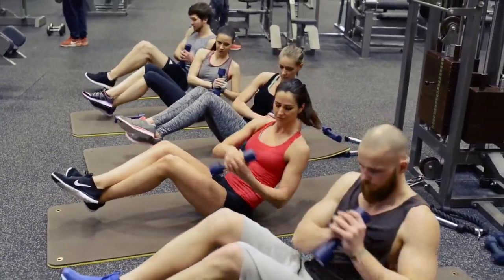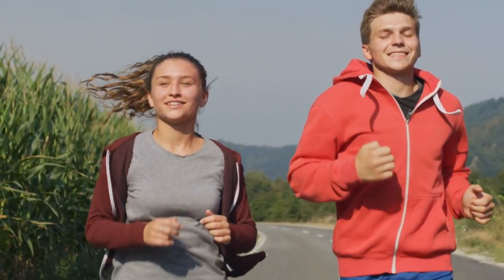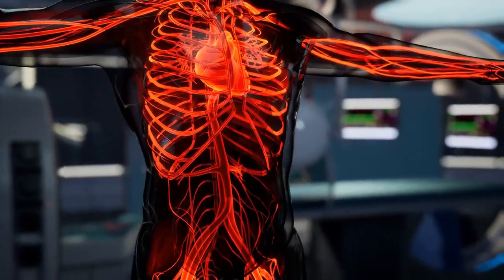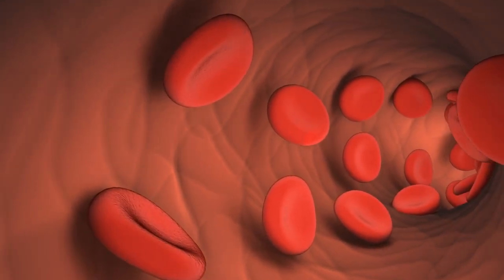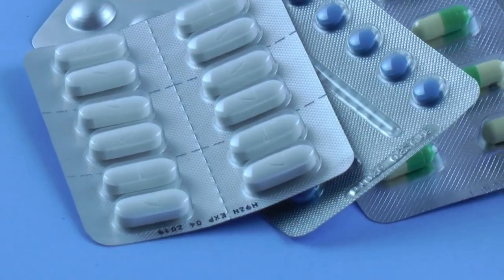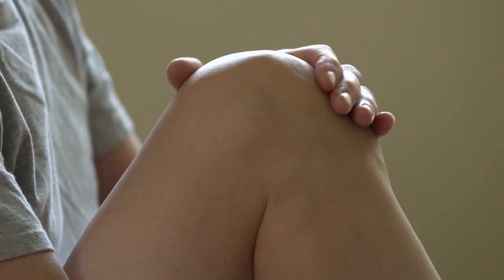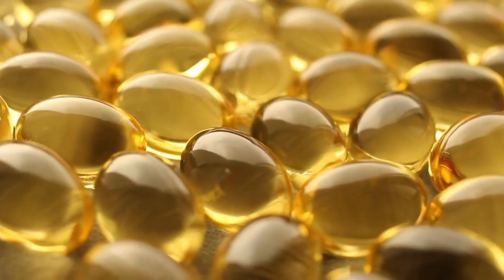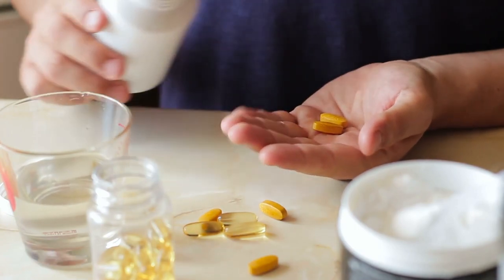Warning: Missing These Vitamins Could Be Harming Your Blood Flow!"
This educational video provides a comprehensive guide on how to improve blood circulation through various vitamins, minerals, and home remedies. The video begins by emphasizing the importance of consulting with a healthcare provider, especially for symptoms like swelling, coldness, or numbness, which could indicate underlying health issues. It then delves into a detailed discussion of specific nutrients and their roles in promoting healthy blood flow:

B-Complex Vitamins: The video explains how folic acid and vitamin B12 regulate homocysteine levels, crucial for maintaining healthy blood flow and cellular activity.

Vitamin K: It highlights the two forms of Vitamin K (K1 and K2), their sources, and their benefits in supporting cardiovascular health, bone health, and wound healing.

Vitamin C: The role of Vitamin C in supporting blood vessel health and its antioxidant properties are discussed, including its effects on smokers' blood vessels.

Vitamin E: The video describes Vitamin E's antioxidant qualities and its potential to improve blood flow by thinning the blood and maintaining blood vessel health.

Omega-3 Fatty Acids: The importance of omega-3 in normalizing blood viscosity and its sources, including a vegan option, are covered.

Iron: The necessity of iron for blood production and its role in preventing iron deficiency anemia and supporting healthy blood flow is explained.

L-arginine: As an amino acid that boosts nitric oxide production, L-arginine's benefits in blood vessel dilation and health are highlighted.

Additionally, the video introduces home remedies such as ginger, garlic, and turmeric (curcumin), elaborating on their individual contributions to increasing blood flow and overall health benefits.

The video concludes by reminding viewers that while supplements and home remedies are beneficial, they should be part of a comprehensive health plan developed in consultation with a healthcare provider. The video encourages viewer engagement through comments and promises more informative content in future videos.

We strive to look beyond just symptoms to find the underlying reason why the body is not functioning optimally and then address it in a safe, effective, non-invasive way that will allow the body to come back into balance.

These statements have not been evaluated by the Food and Drug Administration. This video is not intended to diagnose, treat, cure or prevent any disease. Additionally, this information is not intended to replace the advice of your physician.